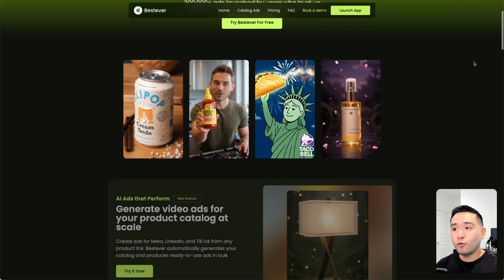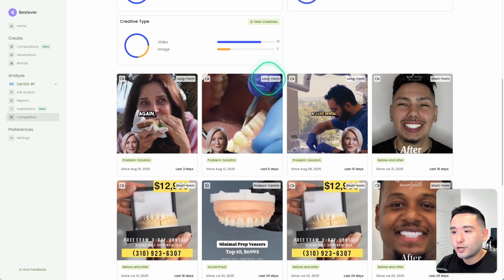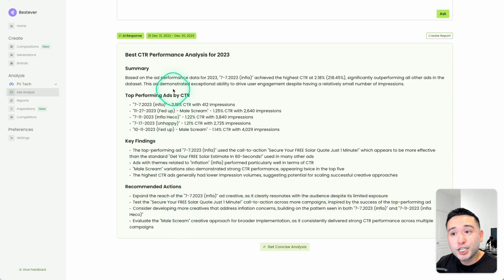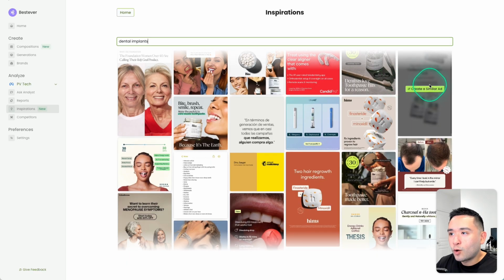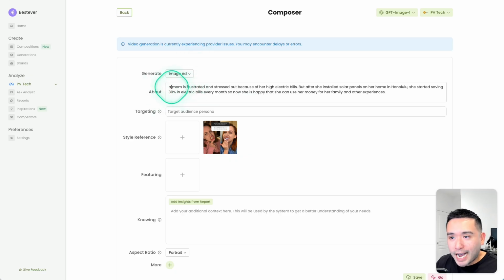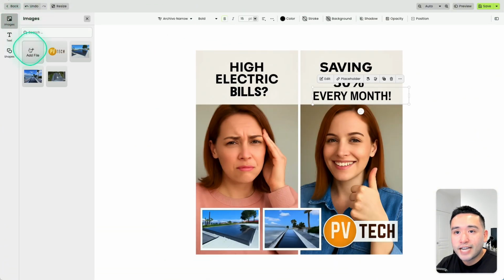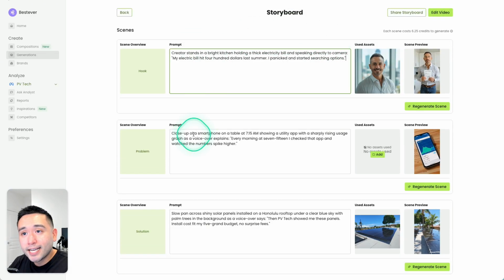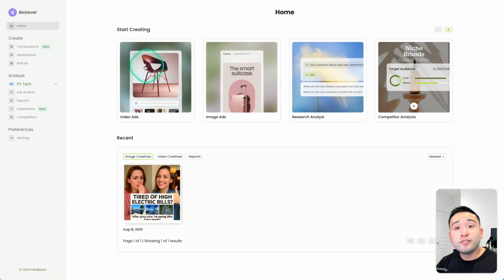Bestever Review: This AI Ad Generator SURPRISED ME! (AppSumo Deal)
Bestever is an AI ad generator that uses advanced analytics and generative AI to help businesses quickly produce high-performing image and video ads, analyze competitors, and optimize campaigns. With unlimited creative production, ready-to-launch assets, and in-depth data reports, Bestever streamlines your digital marketing workflow for increased conversions and scalable growth. Watch this Bestever review to see if this AppSumo deal is worth it.

CHAPTERS:

00:00 - Bestever Review
01:15 - Key Features
04:13 - Competitive Analysis
06:56 - Performance Review
12:05 - Inspirations and Ideas
14:55 - Compose Functionality
20:55 - Brand Development
21:55 -  Video Creation
23:15 - AI Generated Video Ad Using Your Assets
25:14 - Manually Editing AI Generated Video
27:33 - Future Updates & Roadmap Insights
28:36 - Who Is Bestever For & Who It’s Not For